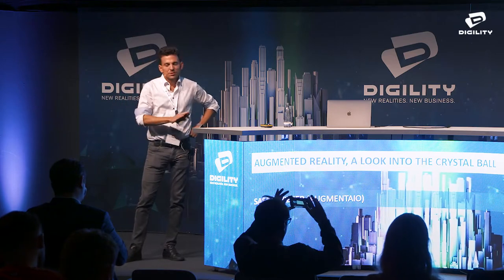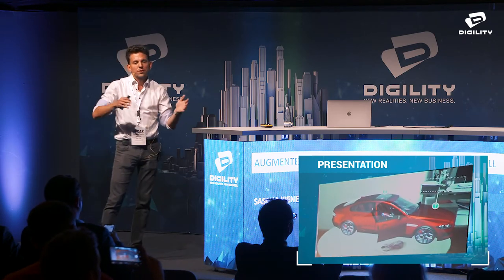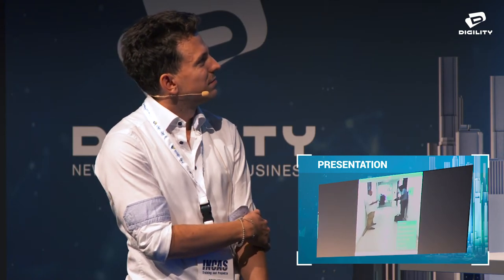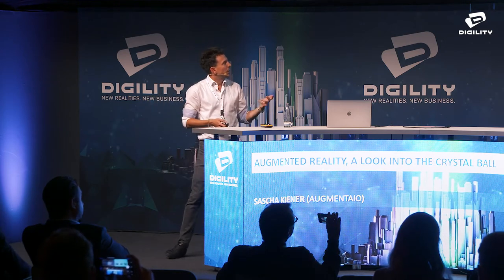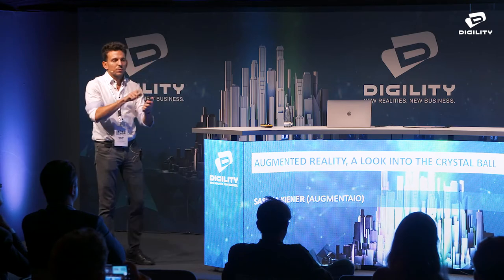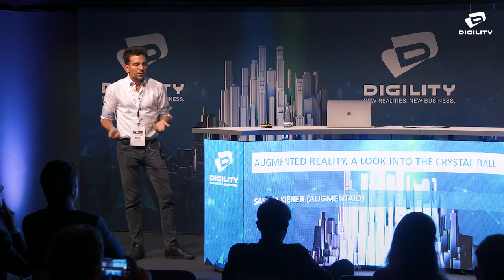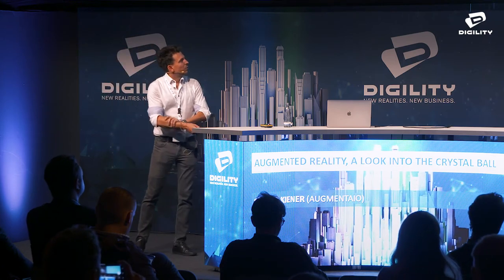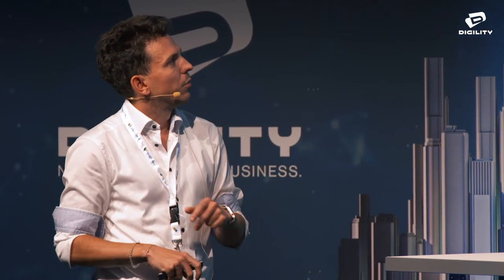Augmented Reality, a look into the crystal ball: Sascha Kiener, Augmentaio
Where is AR now and what will it be in the the close future. A look into current and future usecases and technological development of devices, sensors and software. What should companies do now to stay on track in the future and how will this technology disrupt our everyday lives.